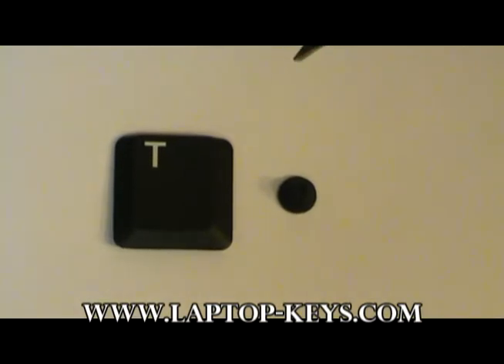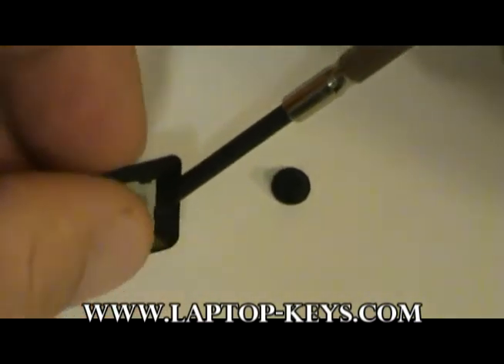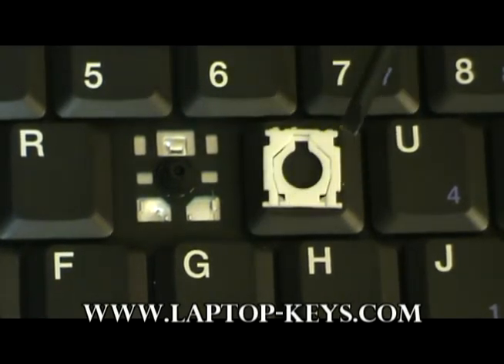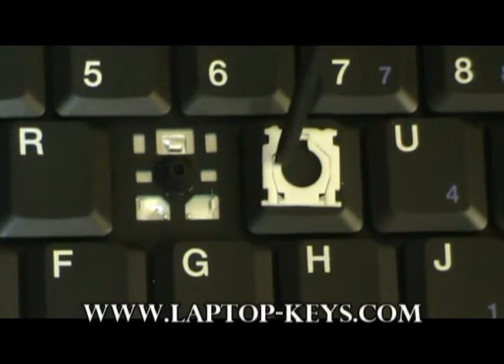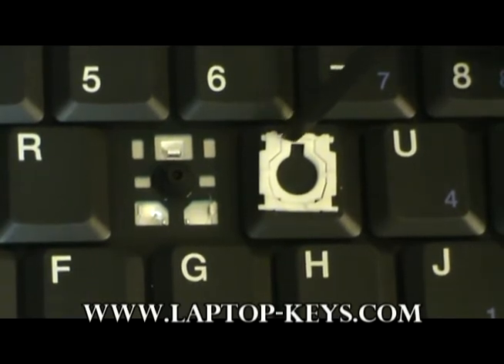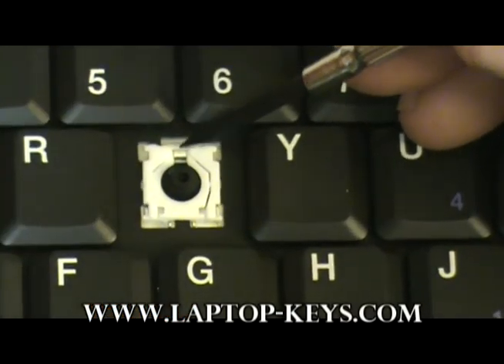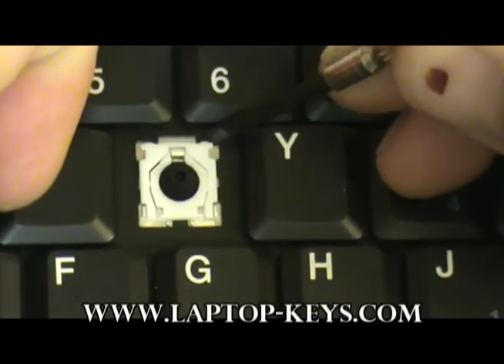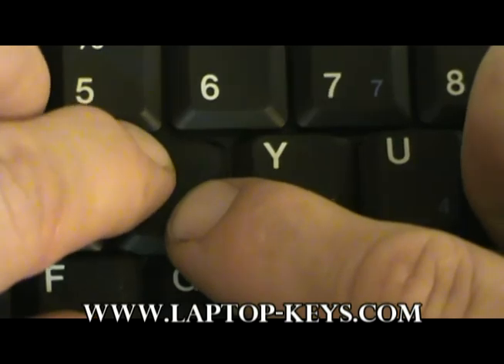Replacement Keyboard Key Gateway Repair Guide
| Video guide on how to replace Gateway keyboard mechanisms when ordering from laptop-keys.com